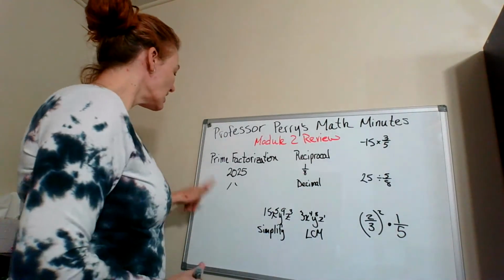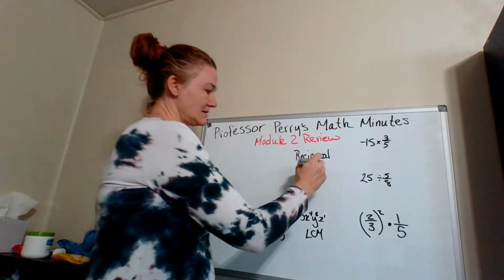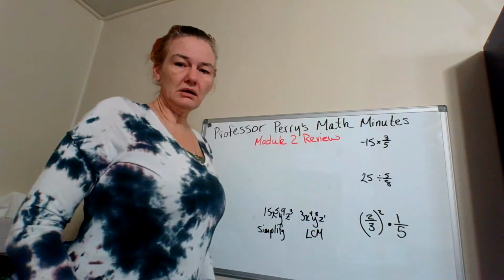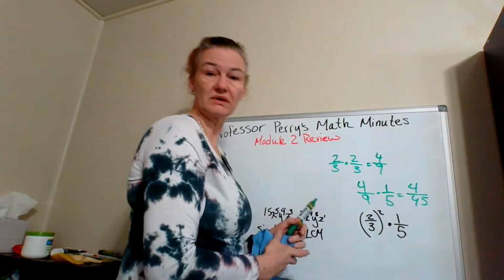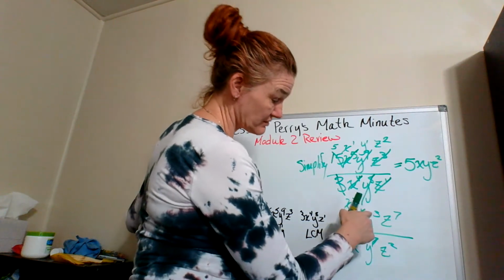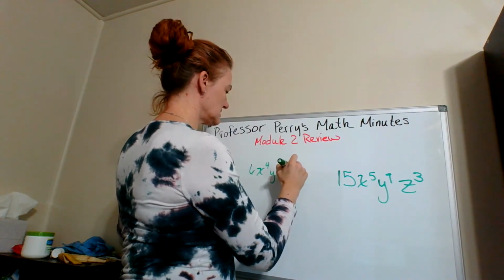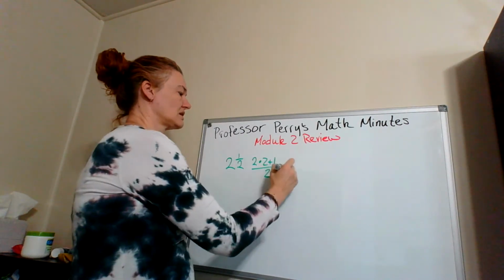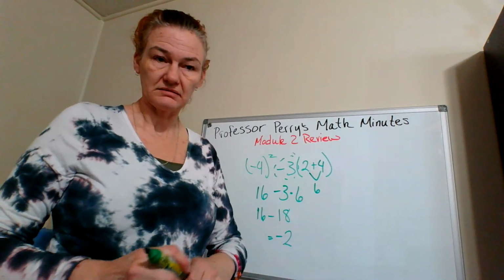Module 2 Review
This goes over all of the topics in Applied Algebra Module 2 except fractions.